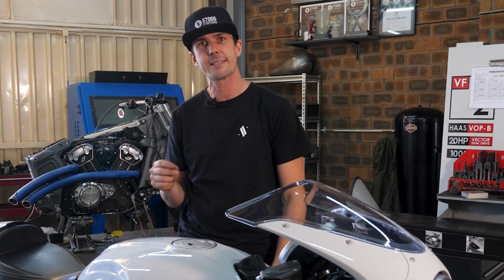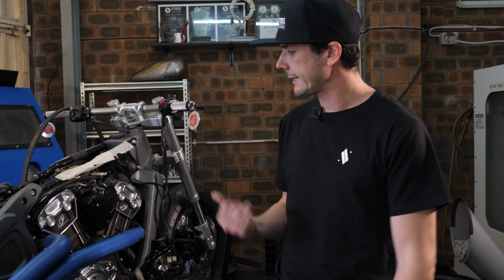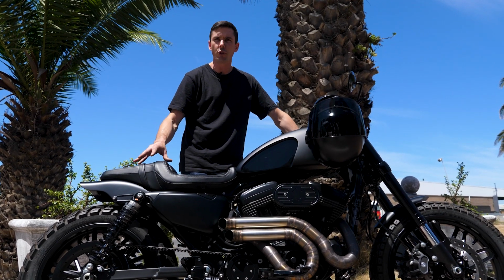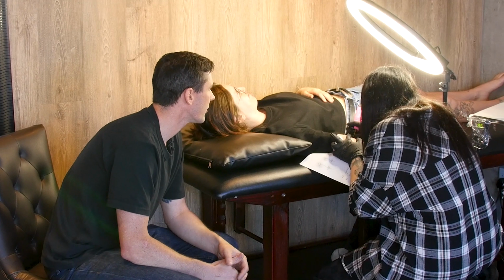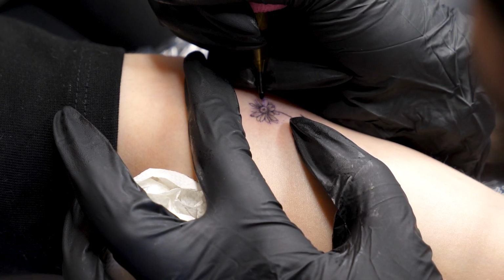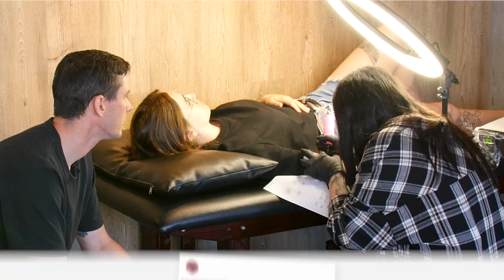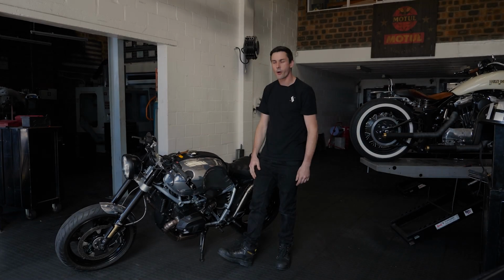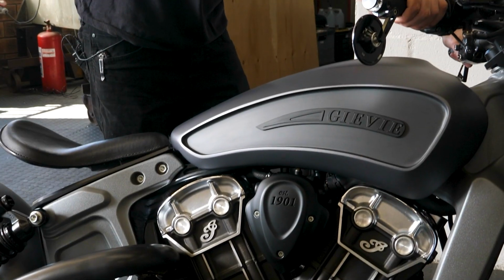Stoos & Crafted | Kayla Devlin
In this episode, Alex gives us an update on the Indian and builds a Porsche-inspired custom R19.

He takes the e2018 Monster Commissioned Harley Roadster, aka Warlord, for a drive and meets up with Kayla Devlin at Descriptive Art Collective to discuss the craft of tattooing.